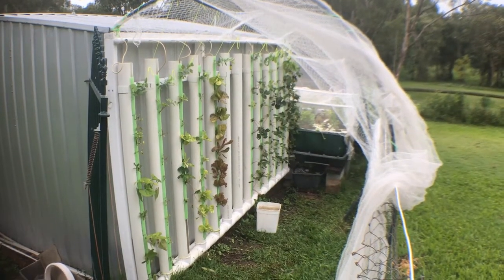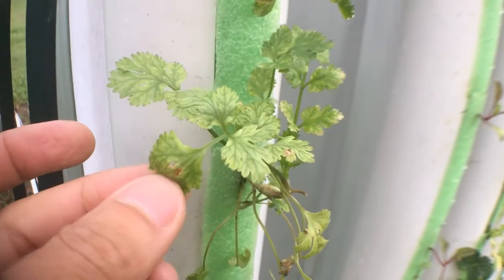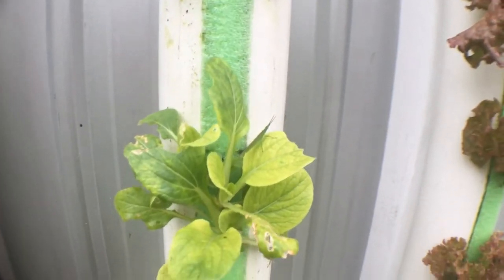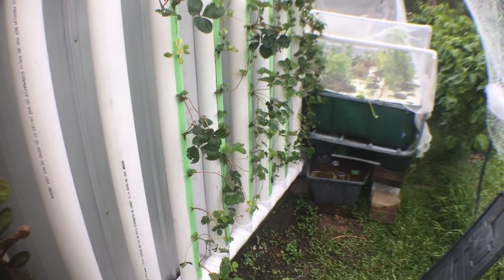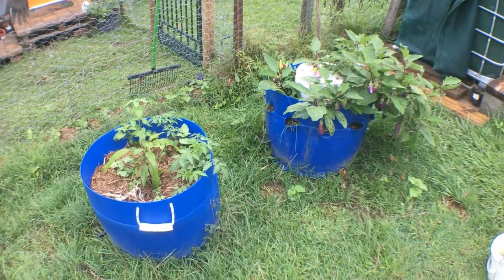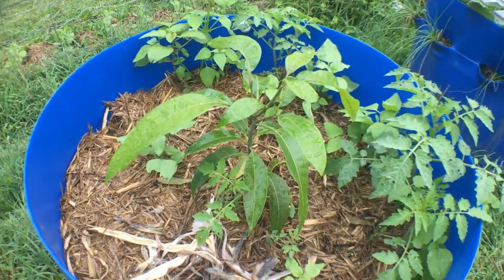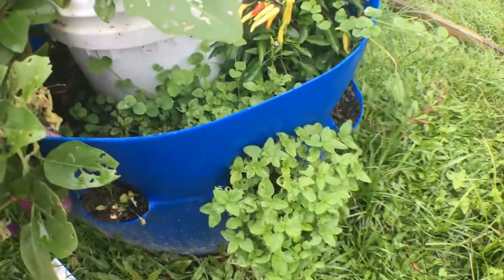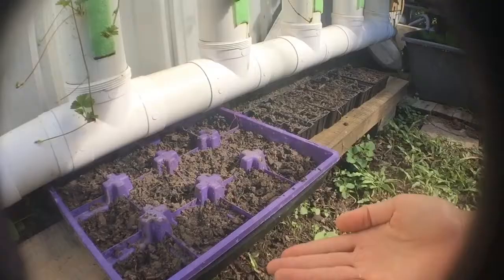Vertical Tower System Update: 1 Week Later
One week after installing the VTS off my Aquaponics System